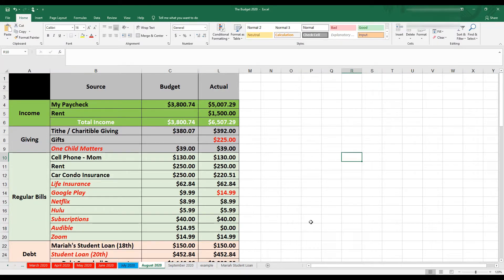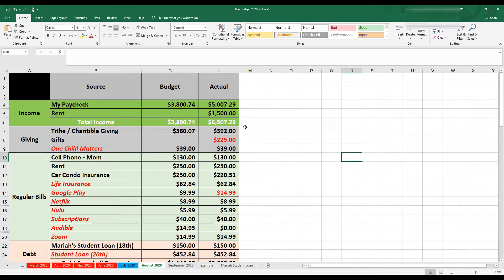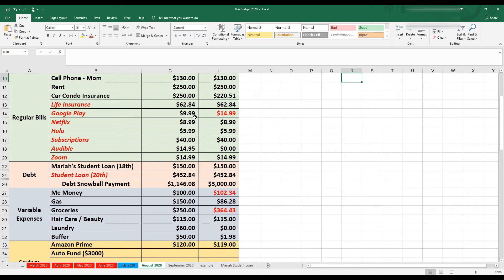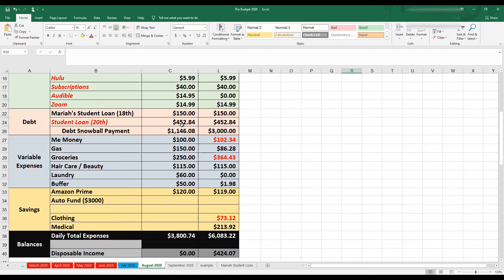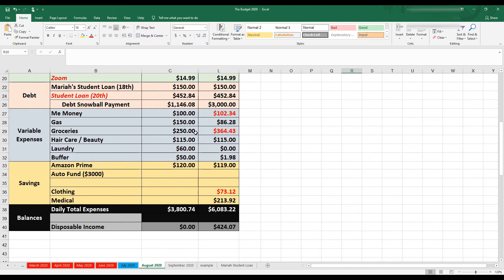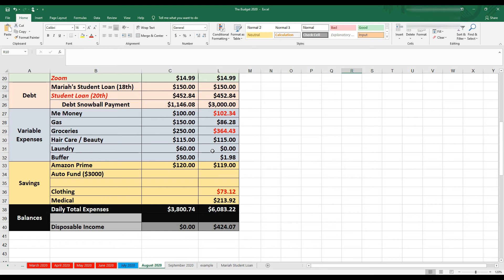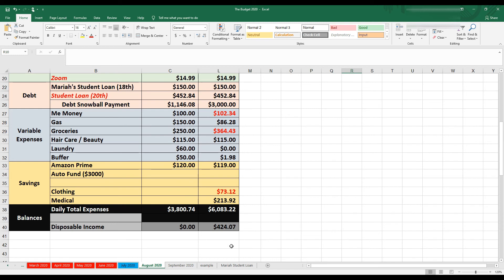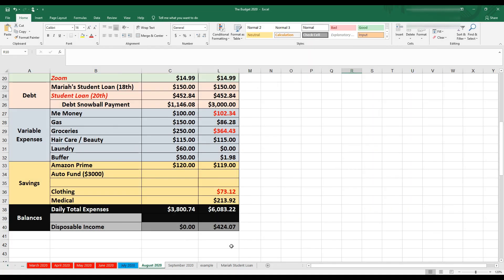August Budget Review - Did I Stick To My Budget? - Budget vs. Actual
Hey Everyone,  Today I am reviewing were my money went in August of 2020.  Did I stick to my budget overall?  Going over my Budget vs Actual gives me a sense of where I need to make changes in my budget or where I need to be more disciplined in my spending.  How did your August budget go?